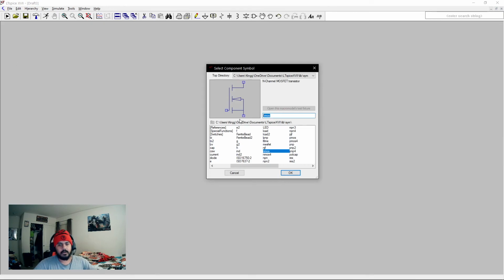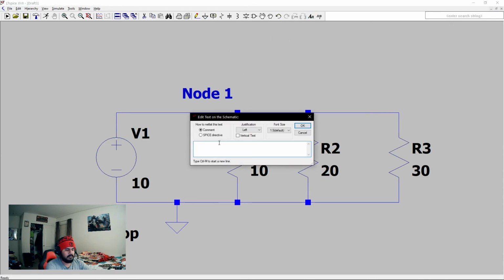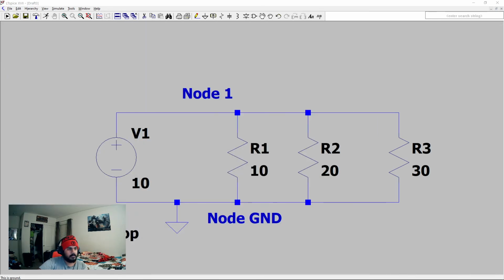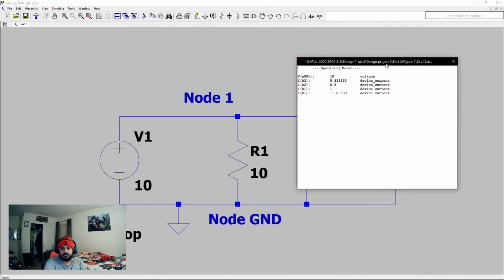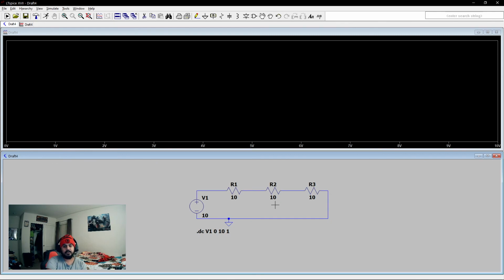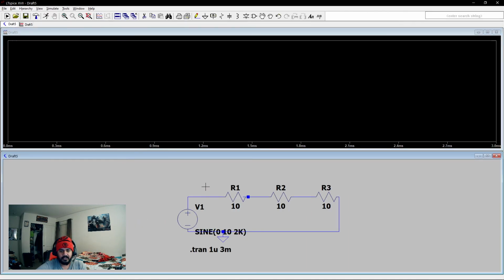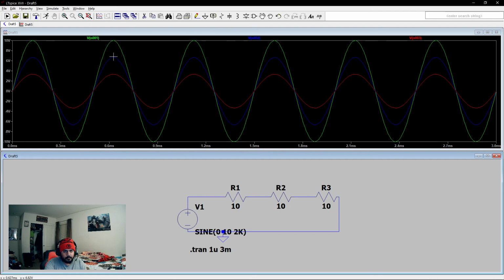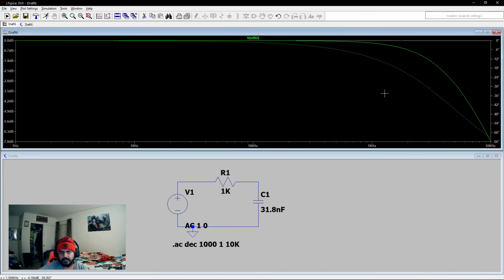LTspice Workshop: Part 2 - Spice Directives Continuation